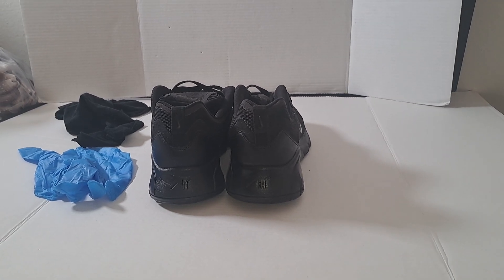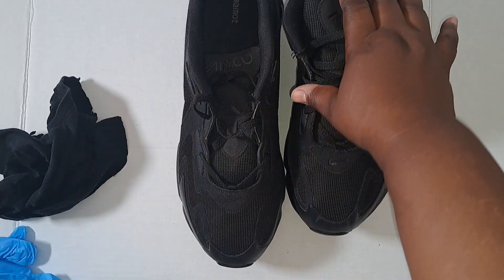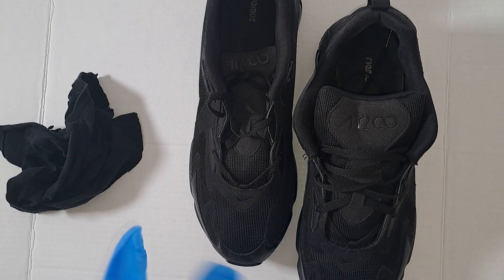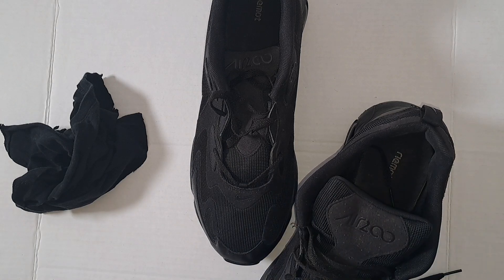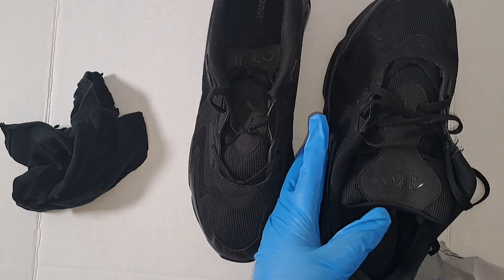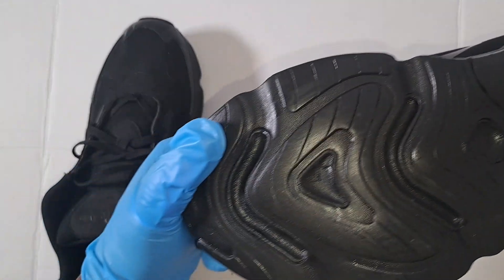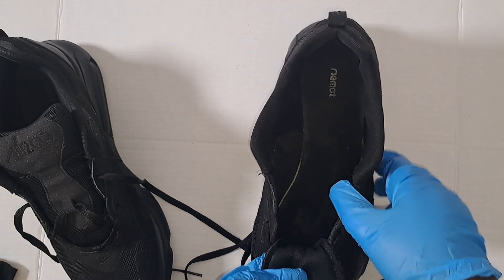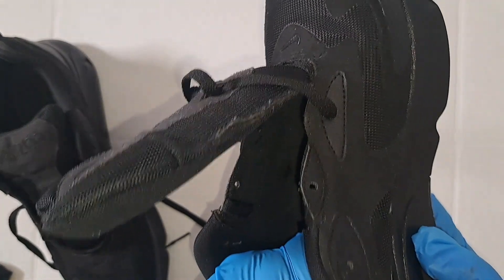Nike Men's Air Max 200 Triple Black Size 15. Pre-Packaging Inspection, Part 1.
The Nike Men's Air Max 200 Triple Black Sneakers in size 15 are the epitome of sleek, modern style combined with exceptional comfort and performance. These sneakers feature a monochromatic black design that exudes sophistication and versatility, making them an ideal choice for any wardrobe.

Crafted with a breathable mesh upper and durable synthetic overlays, the Air Max 200 provides both support and ventilation, ensuring your feet stay comfortable throughout the day. The signature full-length Air Max unit delivers unparalleled cushioning and impact absorption, perfect for active wear or everyday use.

The sleek silhouette is complemented by subtle Nike branding, adding a touch of understated elegance. The rubber outsole offers excellent traction and durability, ensuring stability on various surfaces.

Whether you're hitting the gym, running errands, or simply stepping out in style, the Nike Men's Air Max 200 Triple Black Sneakers in size 15 offer a perfect blend of functionality and fashion, making them a standout addition to any sneaker collection.

Although the sneakers are in good and clean condition, we recommend cleaning them before wearing.

The insoles have been replaced, and the sneakers have been cleaned and coated. Minor creases are present, as shown in the pictures. Please review the images carefully. All our items are returned to storage once listed and may come into contact with other items that have not yet been cleaned. For this reason, we suggest cleaning them before wearing.

Please review The Video Carefully before Allowing Shipping, as they were taken under different lighting to accurately show the item's color. Stick to the size indicated on the tag.